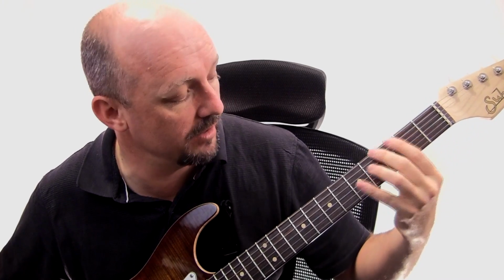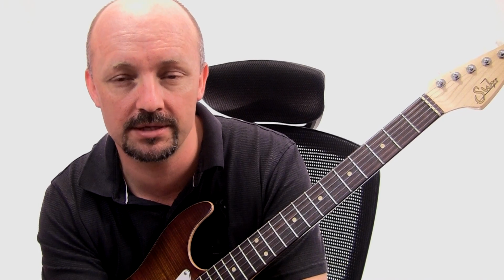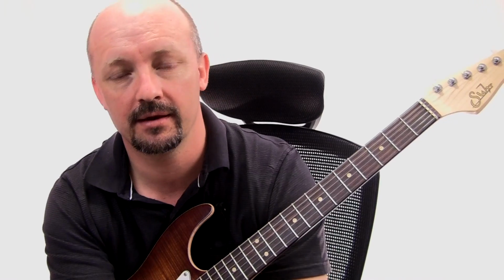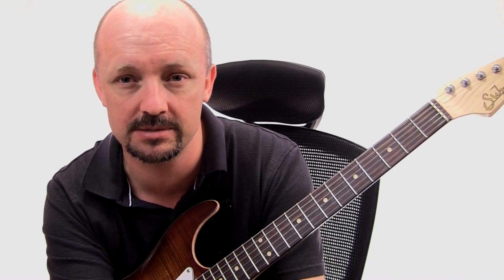Guitar Lesson Learning Scales the easy way PART 7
Part 7 of my Guitar Scales method